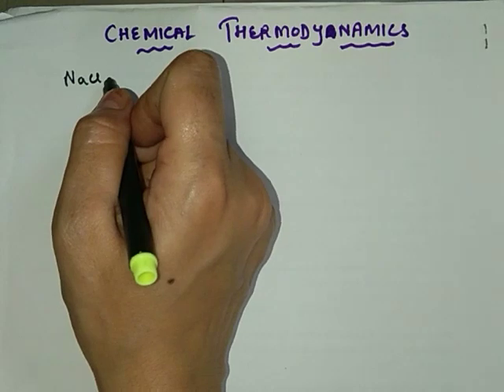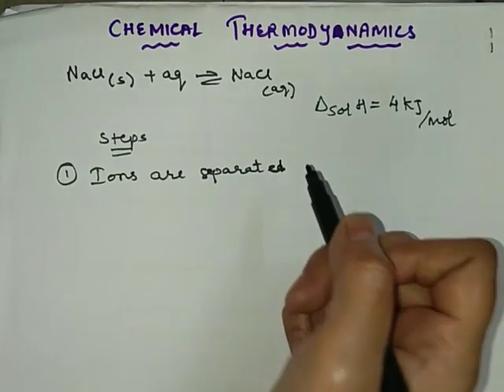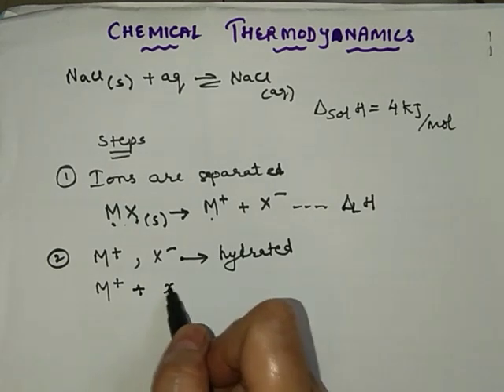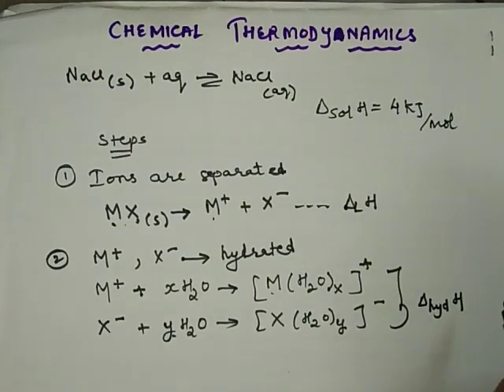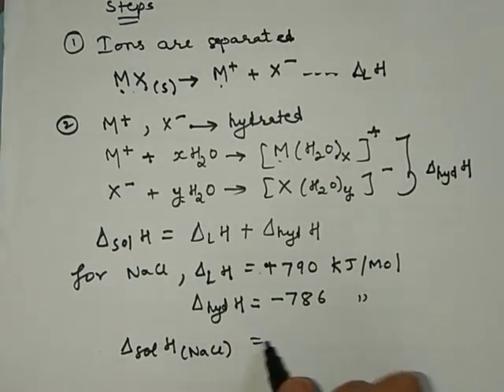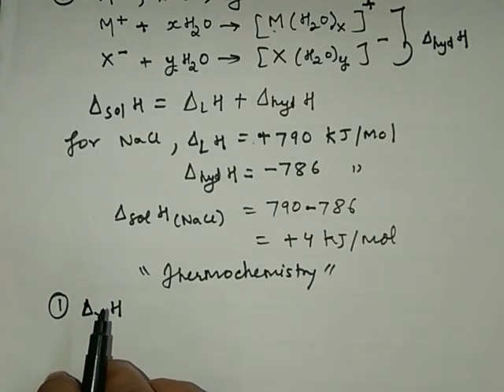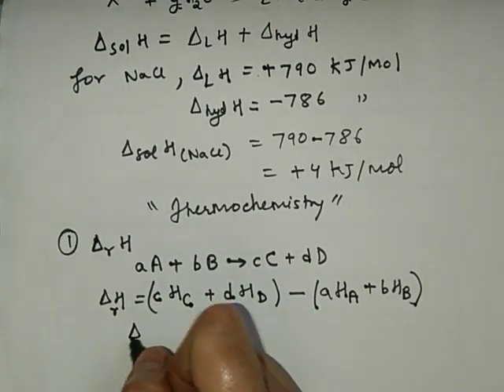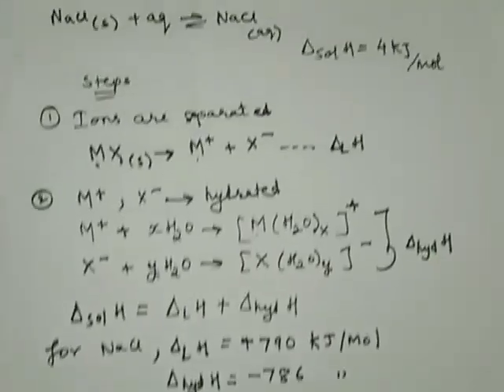enthalpy of reaction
Thermo chemistry